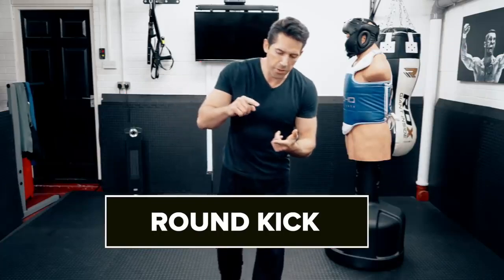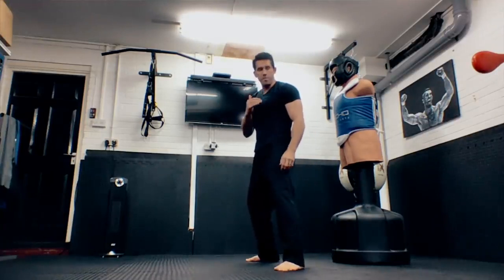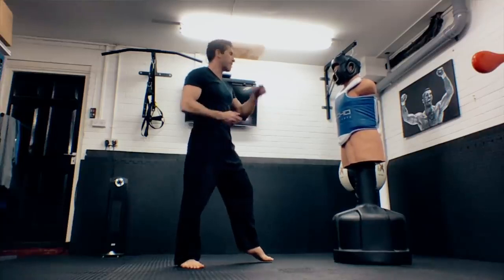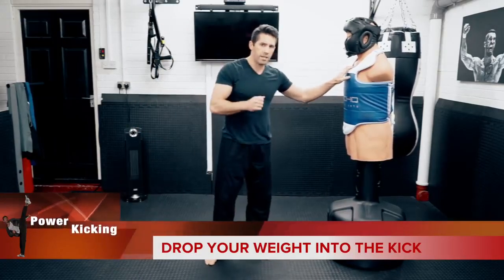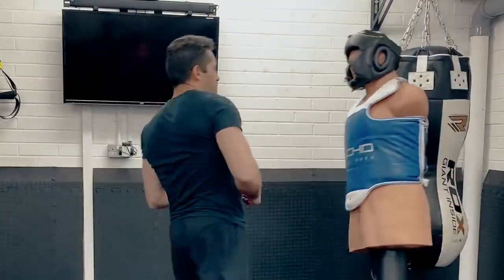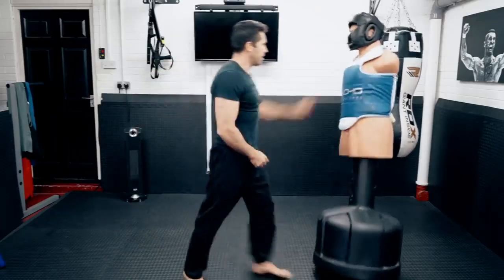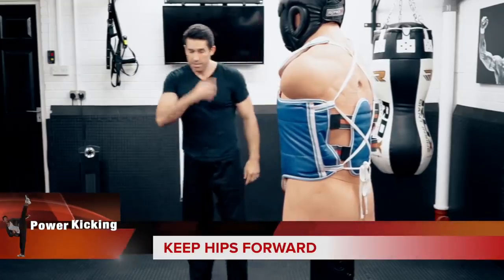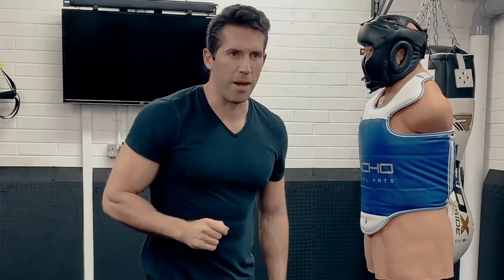Scott Adkins Lesson / Round Kick Tutorial